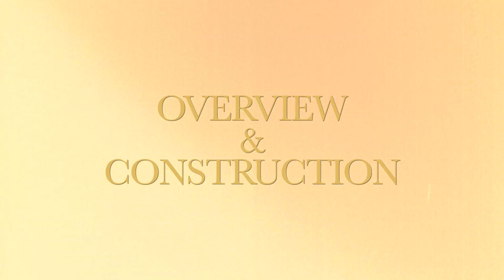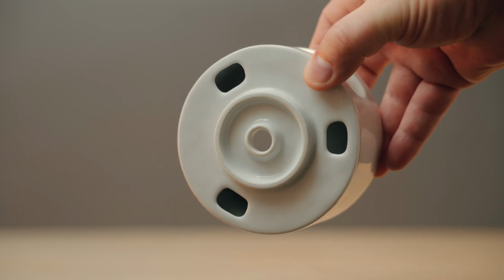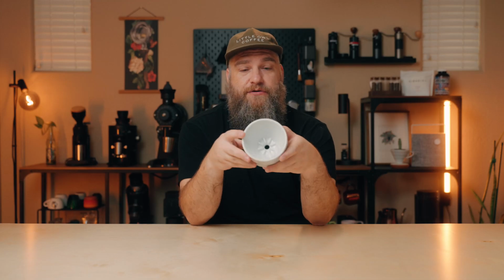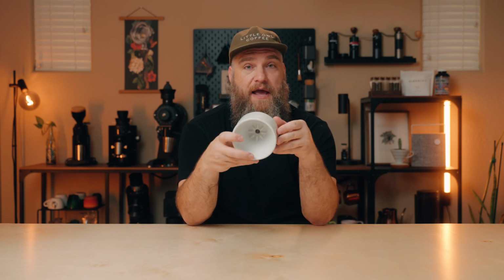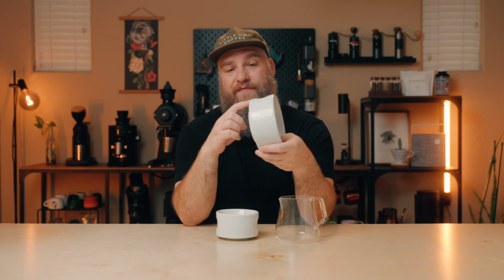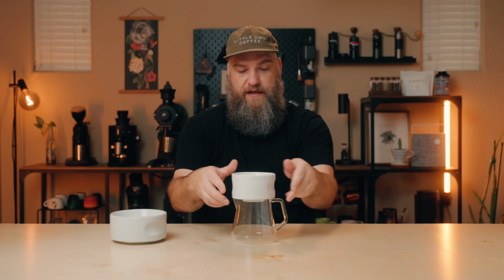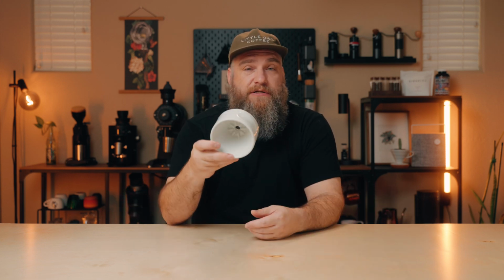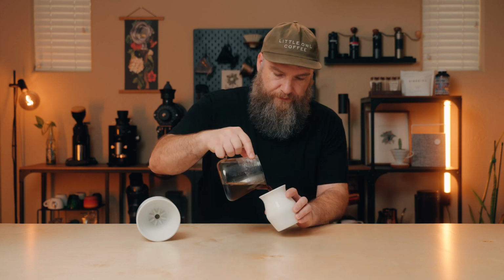A Beautiful Coffee Brewer - The Etkin 2 Cup Dripper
Brewing great coffee with the beautiful Etkin 2 cup dripper is easy. It's wonderfully designed, hand crafted with beautiful Turkish porcelain, and most importantly makes a delicious cup of coffee!